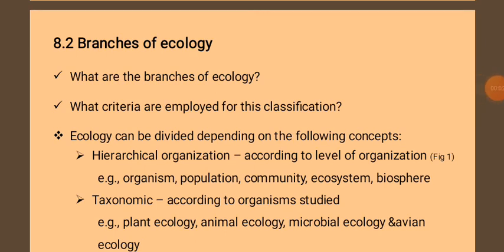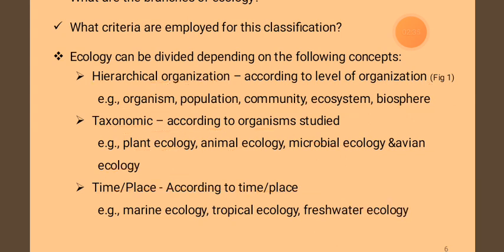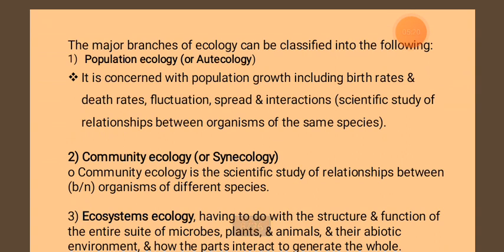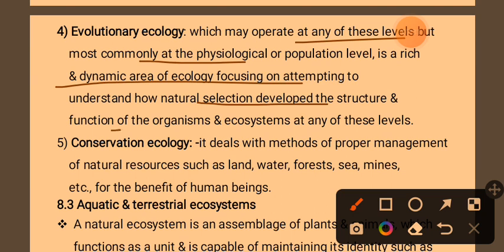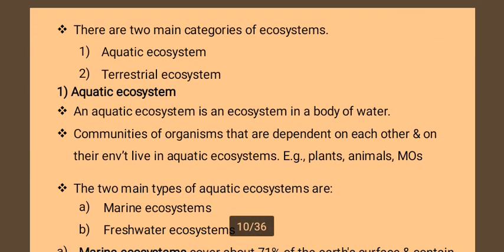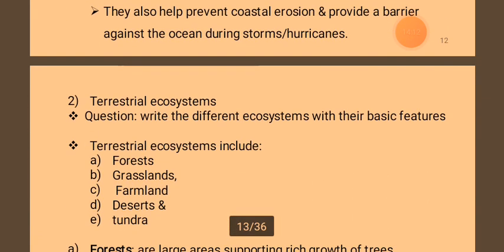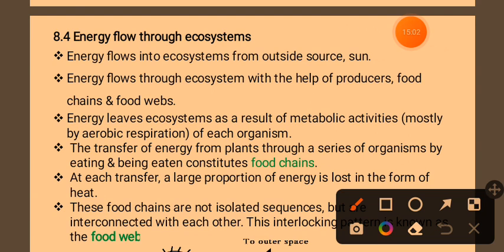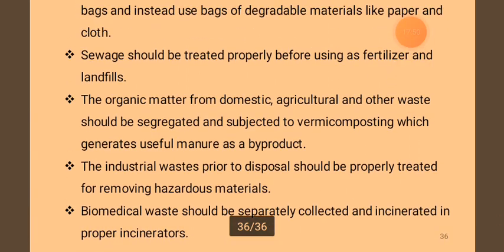biology cha 8 02